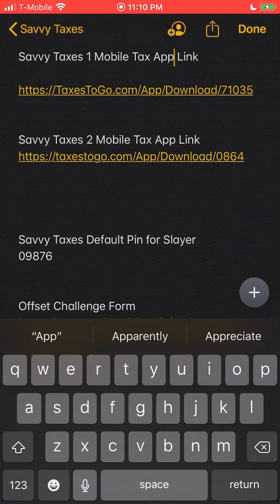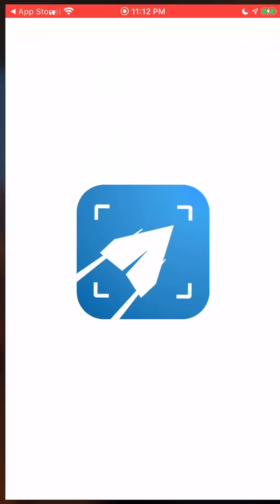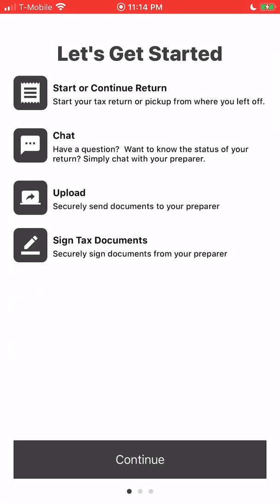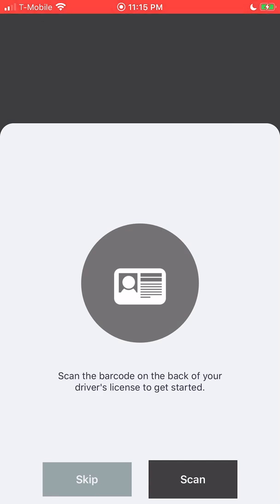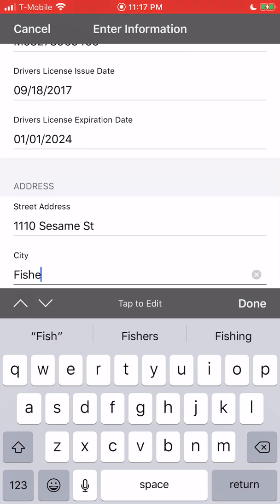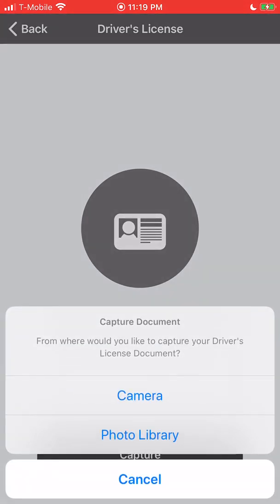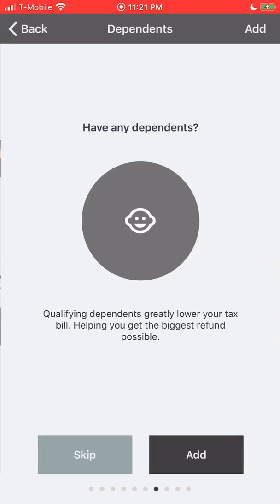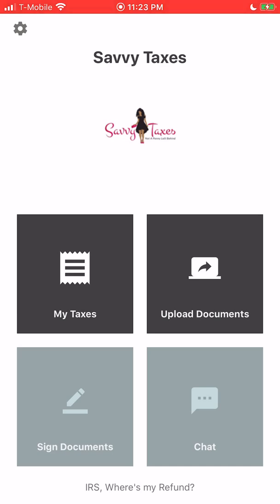Demo: How to Use Our Tax App To File Your Taxes!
Here’s a step-by-step video on what exactly to do when filing your taxes with us! We want to make this process smooth and easy for you!